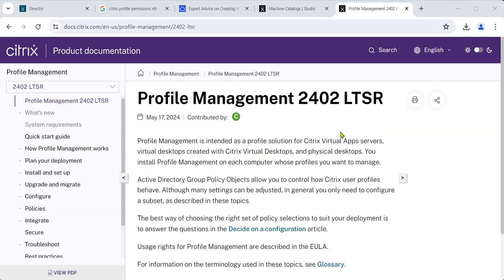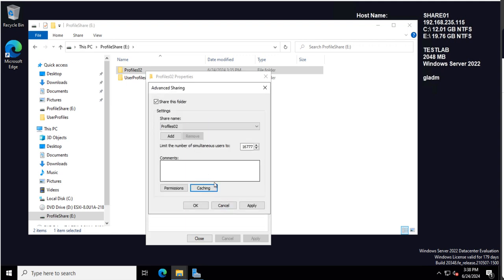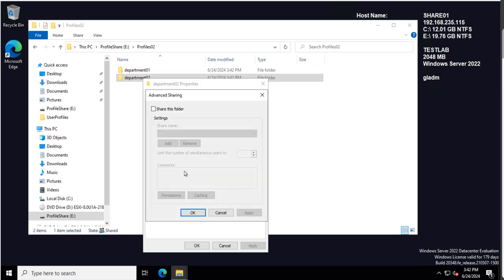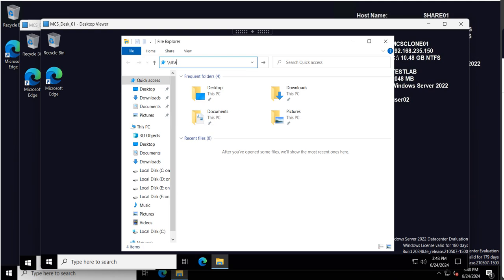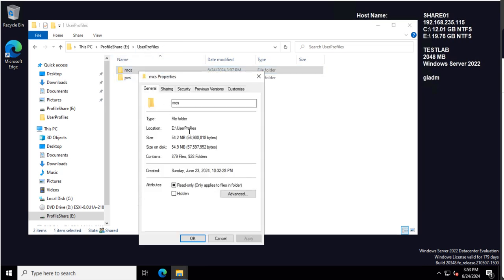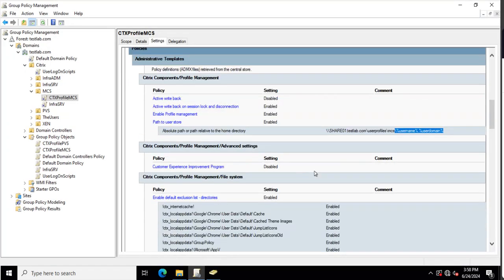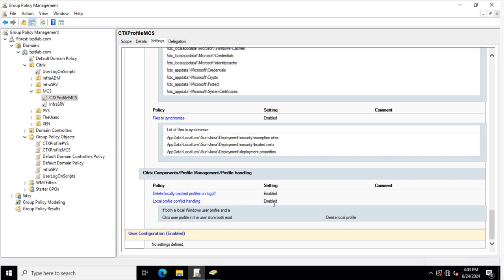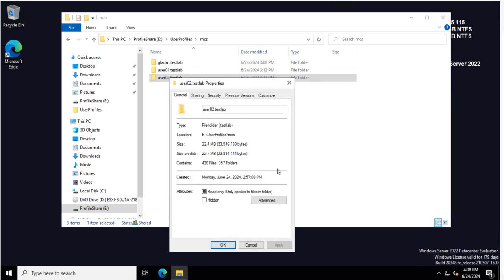Citrix Profile Management 2402 LTSR preparation and basic configuration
Get ready for Citrix Profile Management 2402 LTSR with our preparation and basic configuration guide! Set up quickly and efficiently to enhance user profiles and streamline management. Perfect for a smooth start!